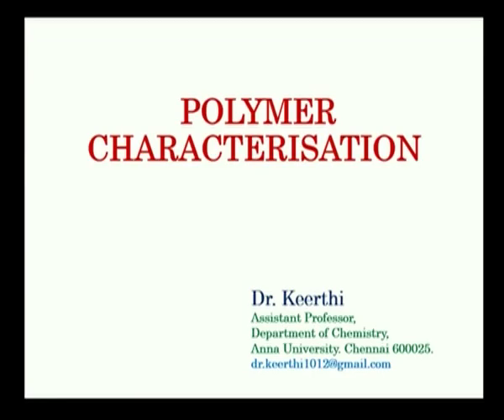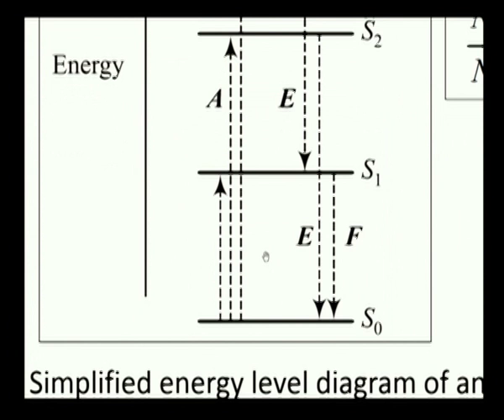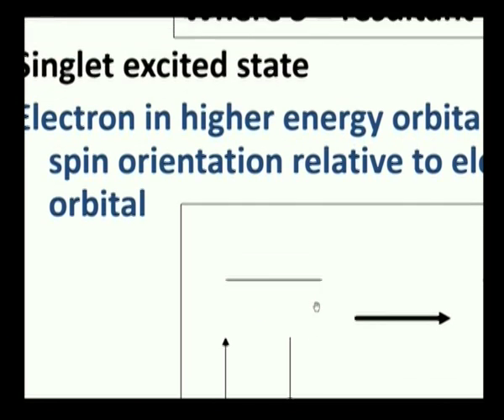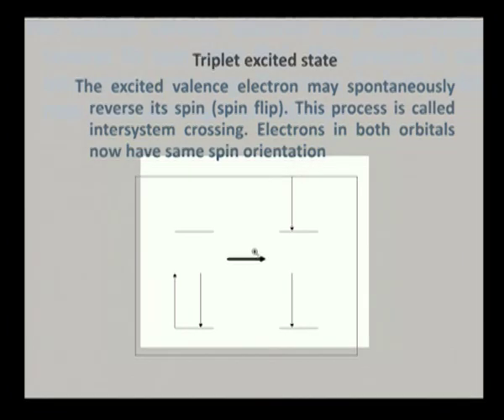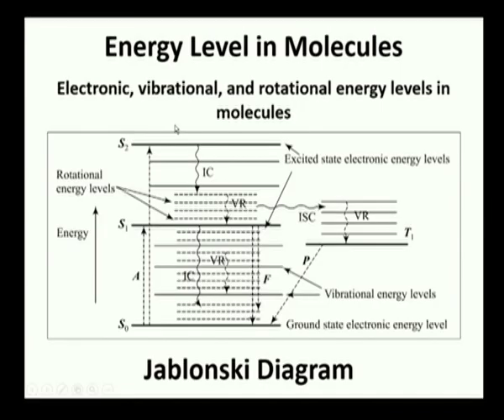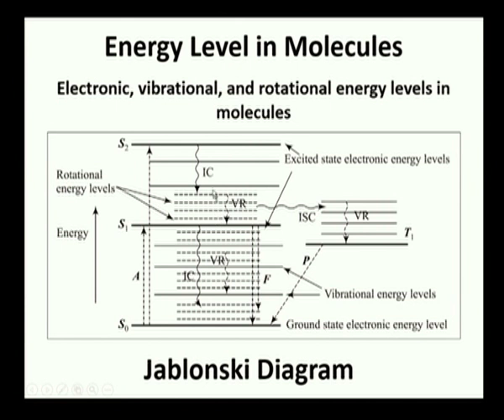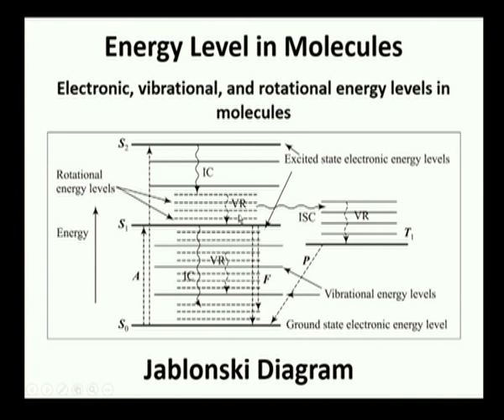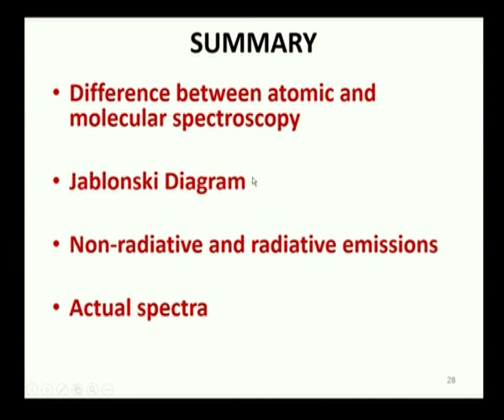Polymer Characterization-Part-2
Courses: Polymer Characterization